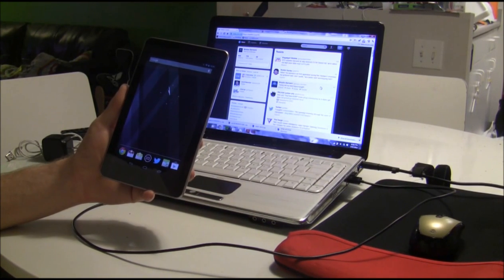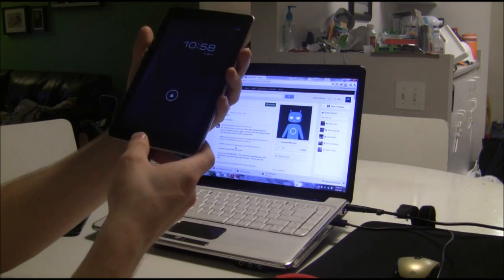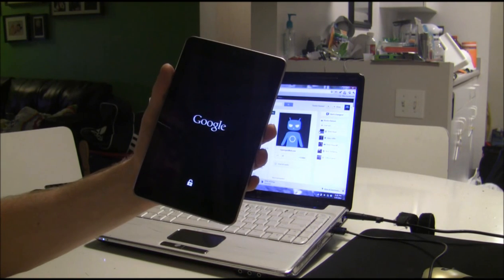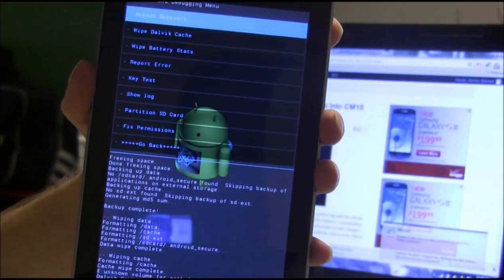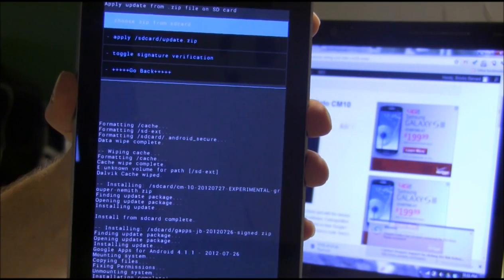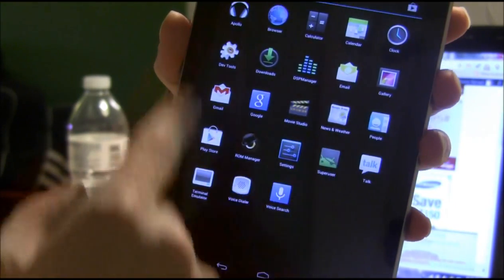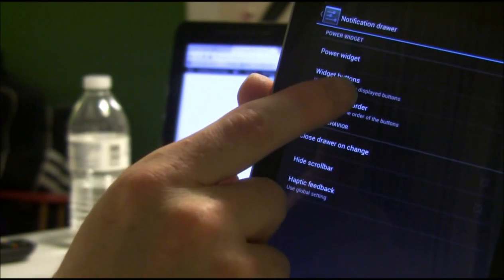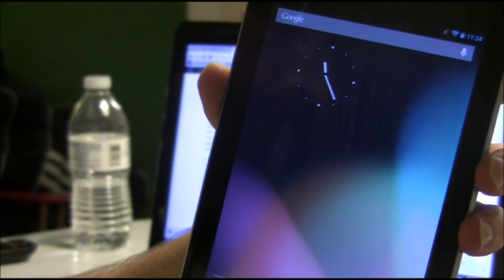How-To: Install CM10 Preview on Google Nexus 7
DroidDog Editor Brooks Barnard gives a full how-to video on flashing the newly released CM10 ROM on the Google Nexus 7.  This ROM is a preview build, so it's not perfect yet, but Brooks is currently using it as his daily driver.  All links to files can be found on the DroidDog blog